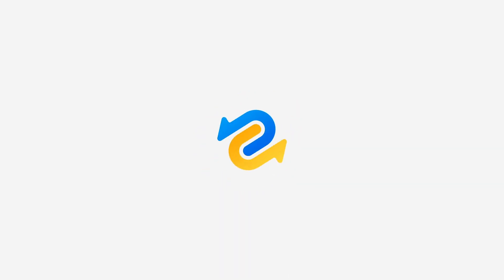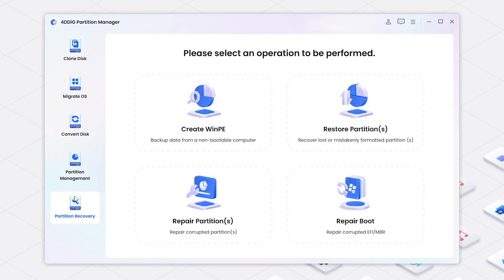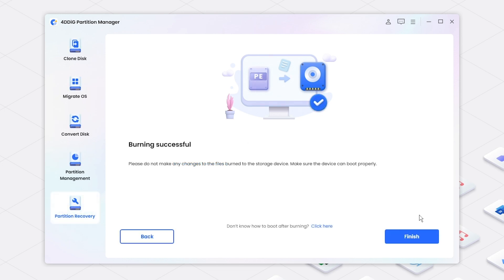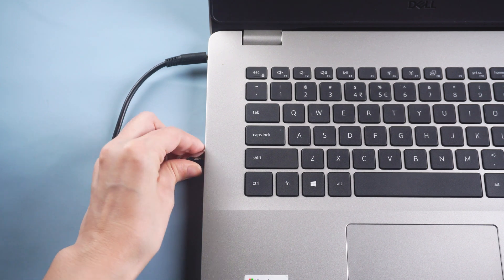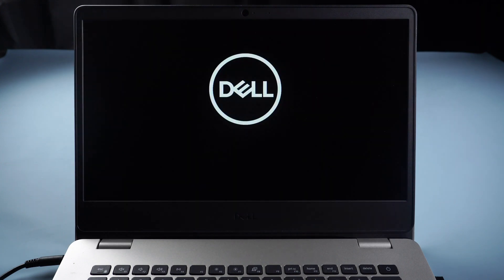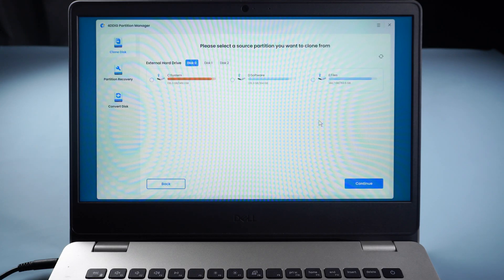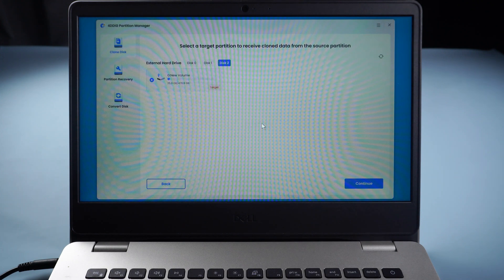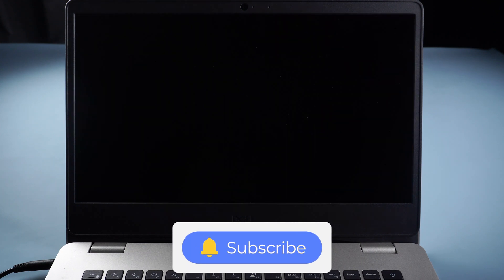[Windows BSOD] How to Copy Data from Hard Drive of Broken Computer - Windows Blue Screen Crowdstrike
Laptop is dead? Computer won't turn on? Windows blue screen of death? Save your data first! How to copy data from hard drive of broken computer? This video will show you how to clone hard drive from dead computer.

📌Timestamps:
00:00 Intro
00:12 Step 1: Create WinPE
01:15 Step 2: Boot from the USB
02:19 Step 3: Clone disk of dead computer

🔎Related Guide:
4DDiG Partition Manager Guide

[BEST DISK CLONING SOFTWARE] How to Clone & Replace Old HDD/SSD to New SSD (Keep Files and Softwares)